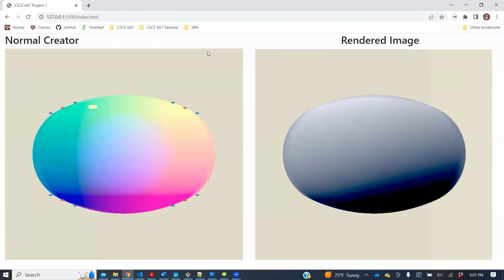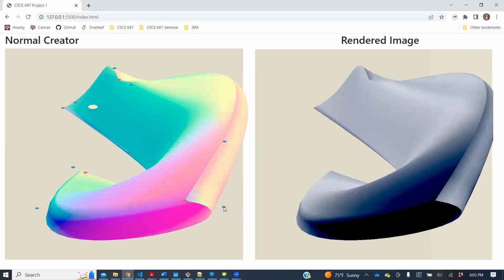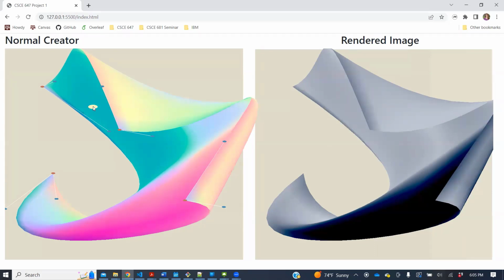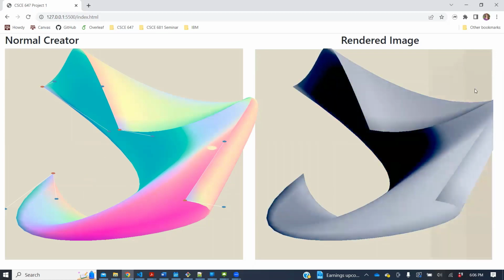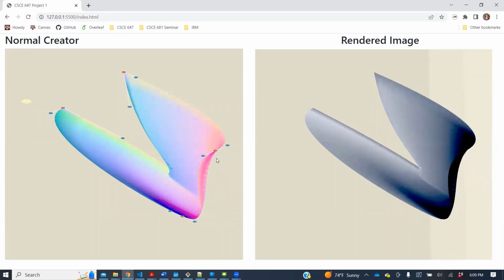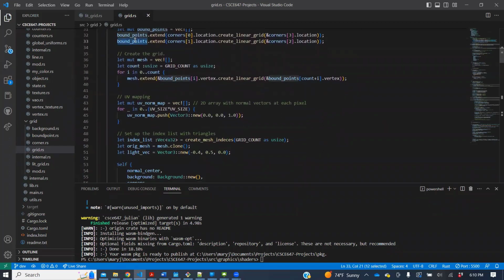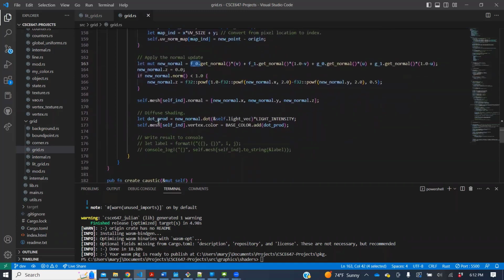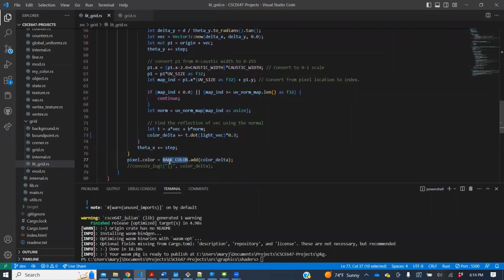Project1 647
My Project 1 from CSCE 647, a normal map creator with diffuse and caustic lighting effects.